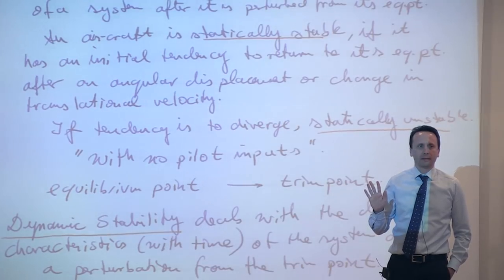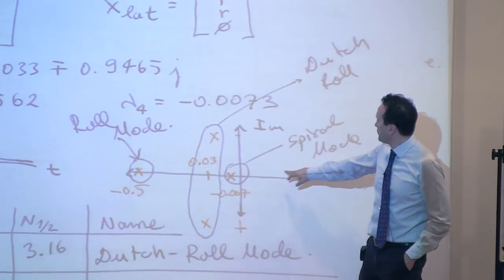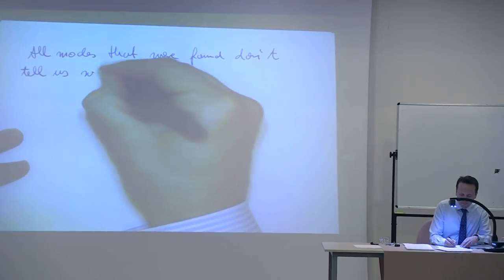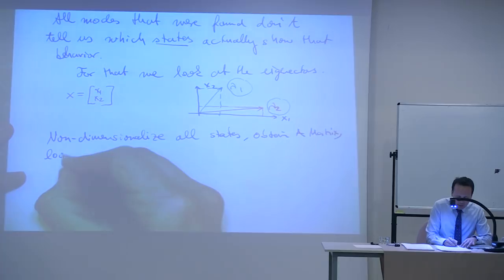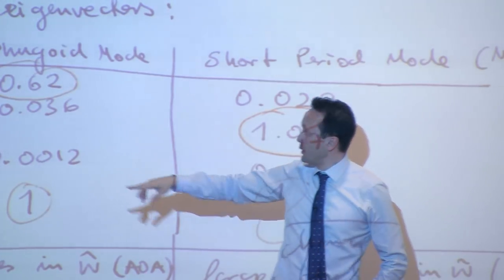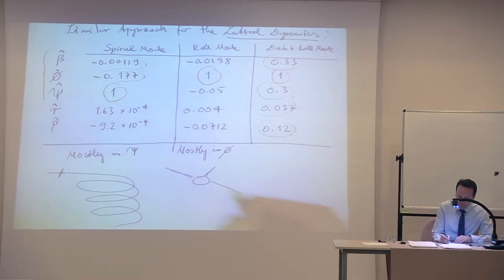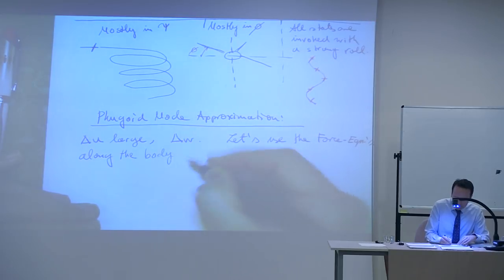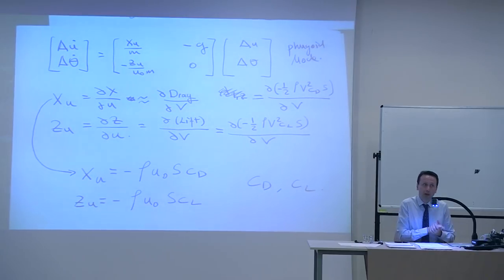AE372 - Flight Mechanics - Lecture 9.3